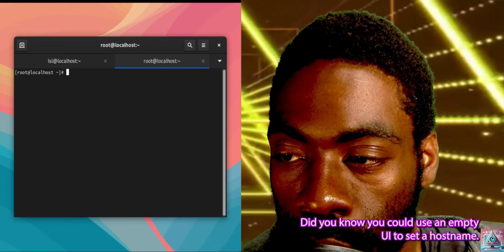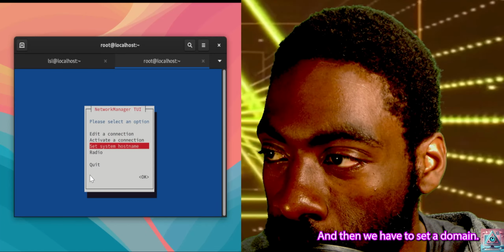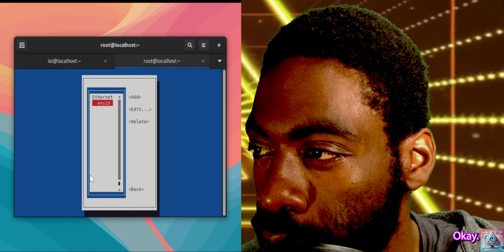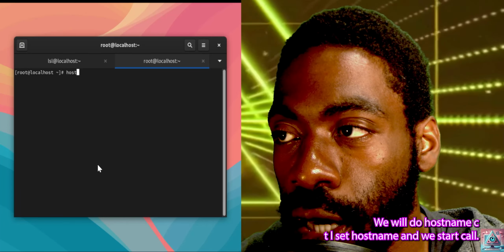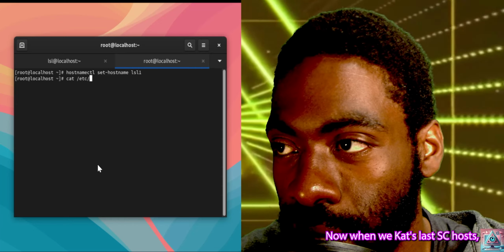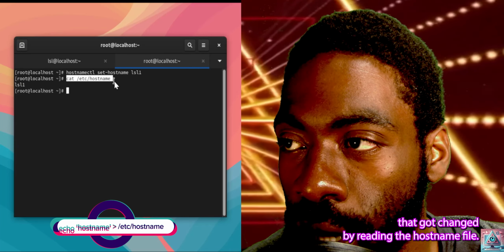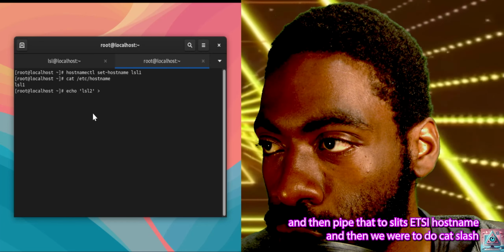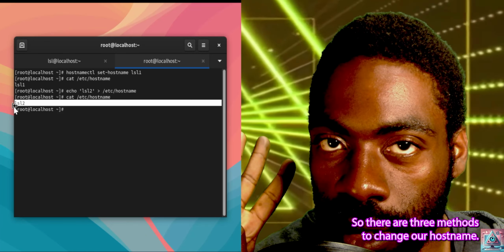How to configure dns on redhat linux?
This video walks you through configuring hostnames for RHEL based systems using teh nmtui tools. Thanks for checking it out, and please let me know if you found the contents within this video useful and informative.